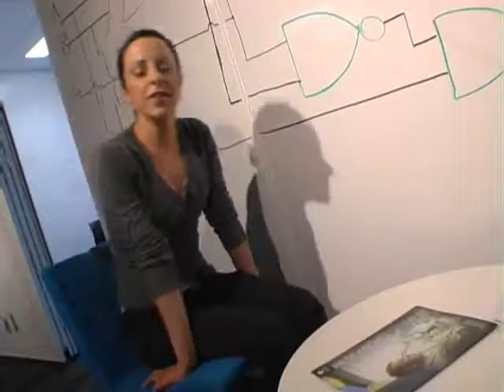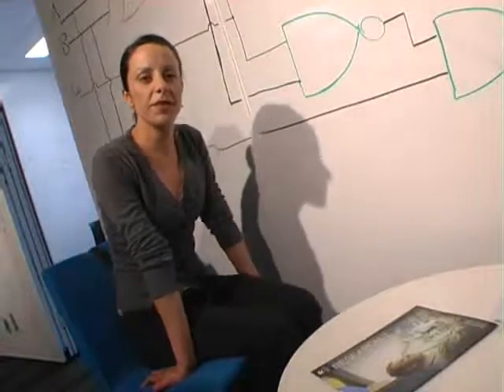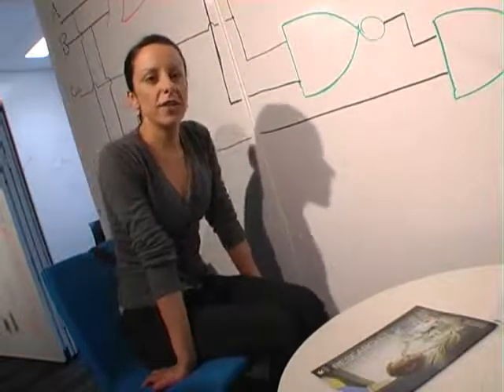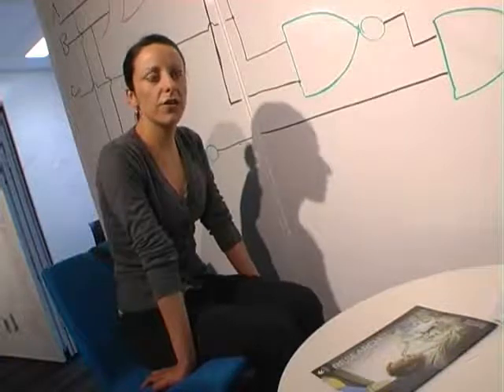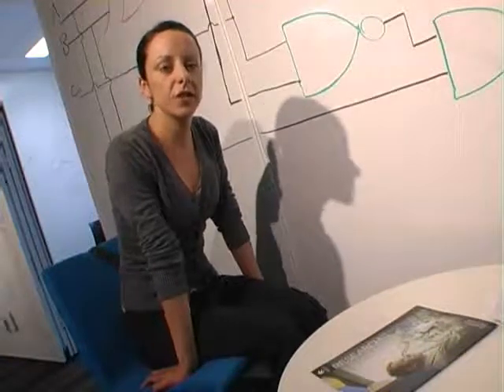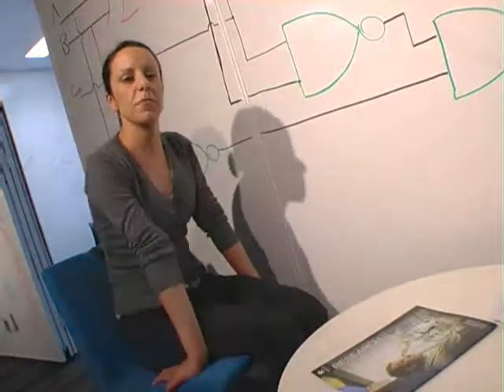Critical Care Nursing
Thimitra Panteleon discussing her experiences studying Critical Care Nursing at the University of Canberra